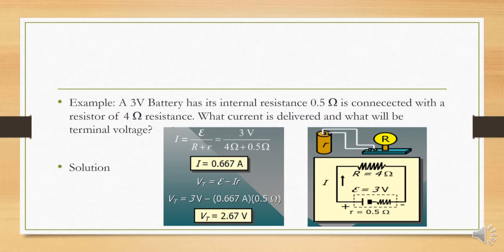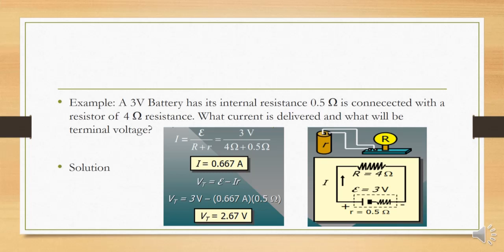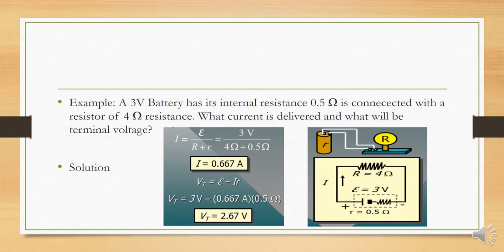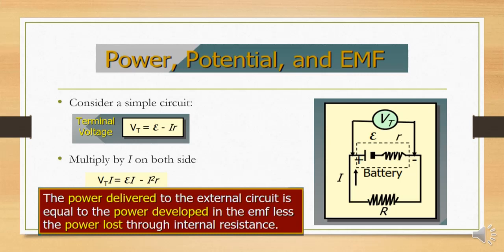Grade-11 (O Level) Lesson No 2 Potential Difference and Emf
Ghulam Shabbir
Physics Dept.